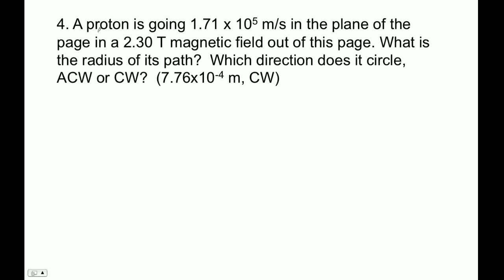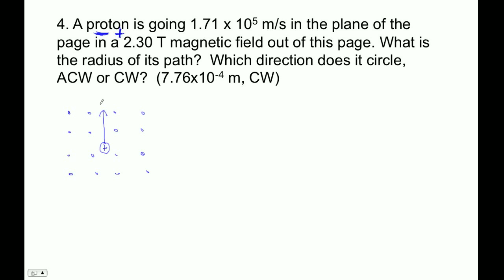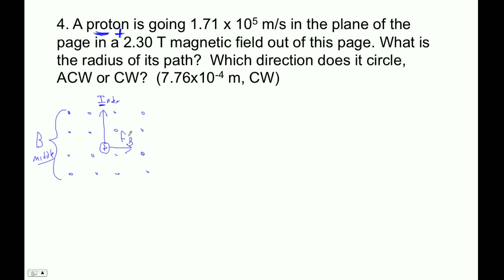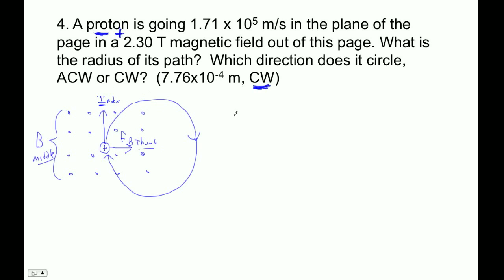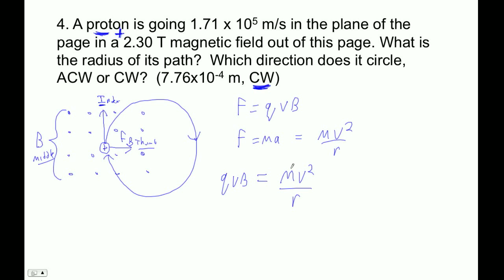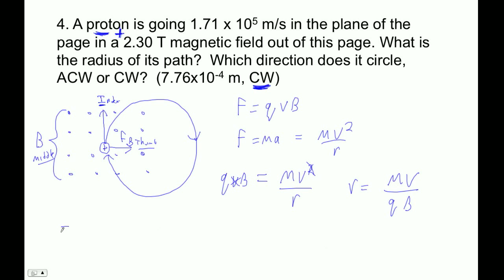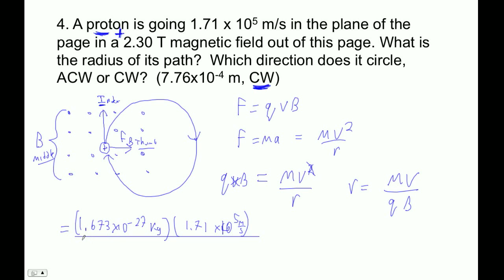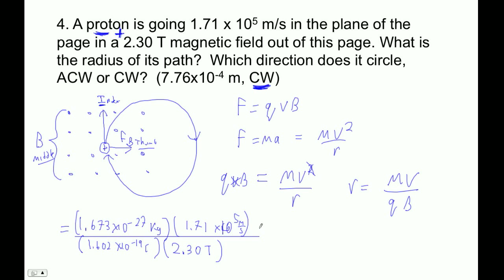HTPIB20 PreQuiz20 2#4